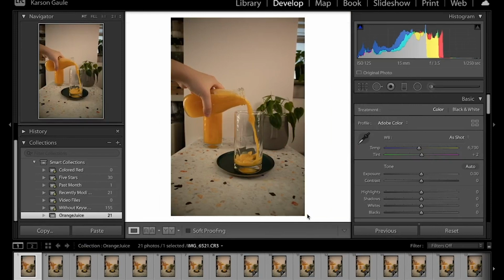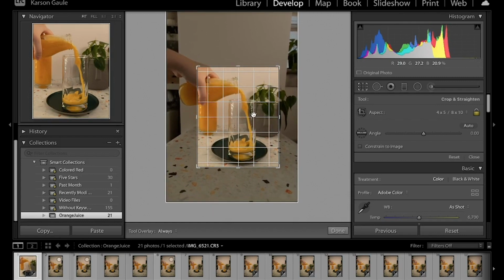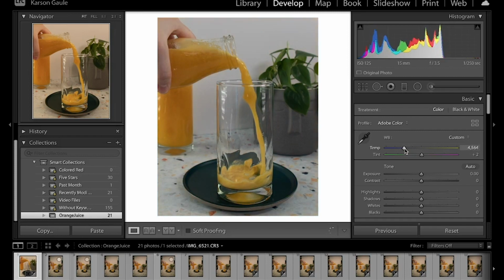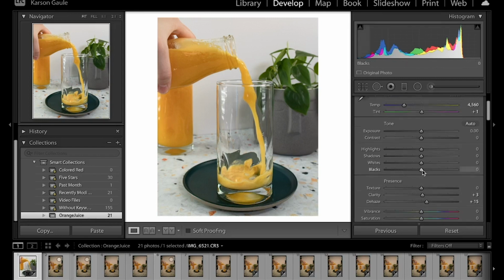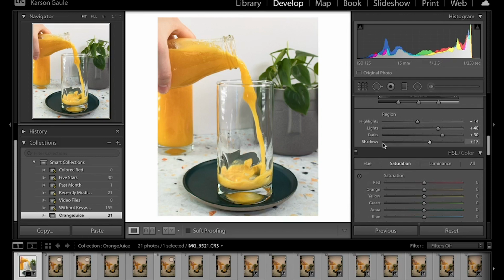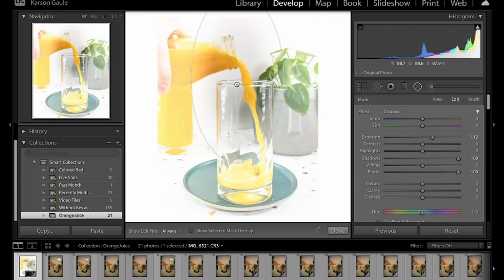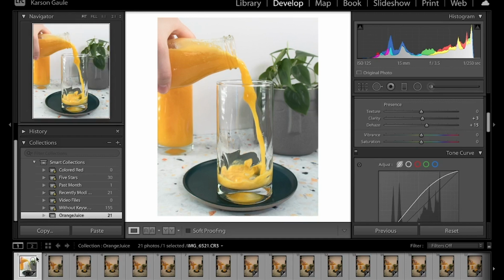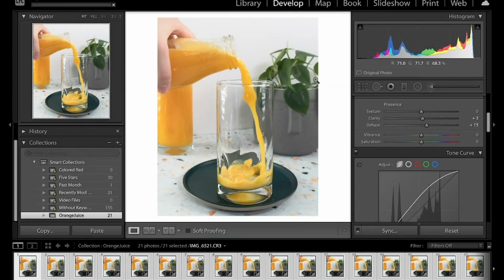HOW TO: Edit Light & Airy Photos Using LIGHTROOM | FOOD PHOTOGRAPHY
Let me take you step-by-step through my entire Lightroom editing process! I go through basic edits as well as into radial filters. We will be editing a light and airy shot of orange juice from start to finish:)

My Gear:
Camera:

LED Lights:

Mic Stand: